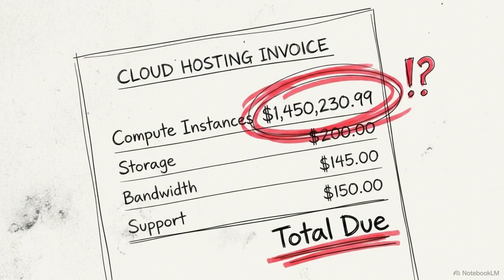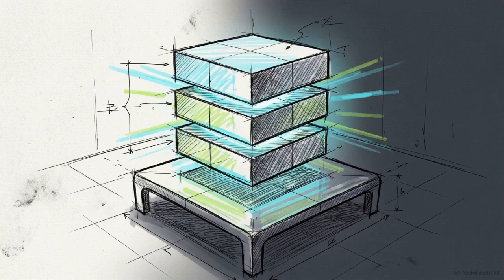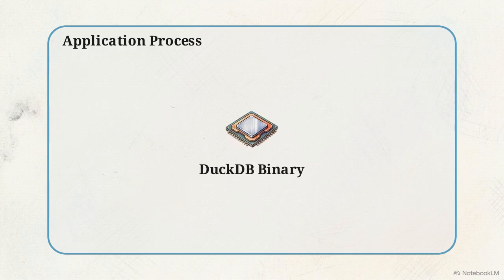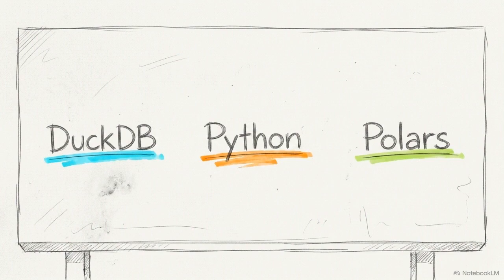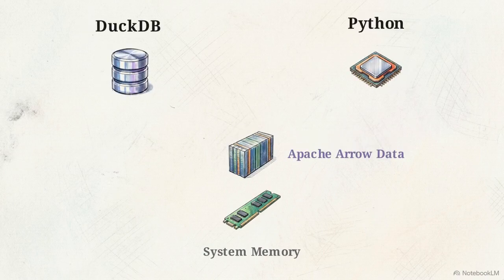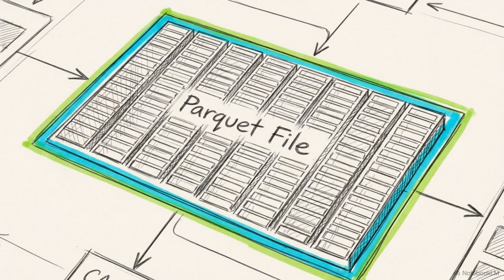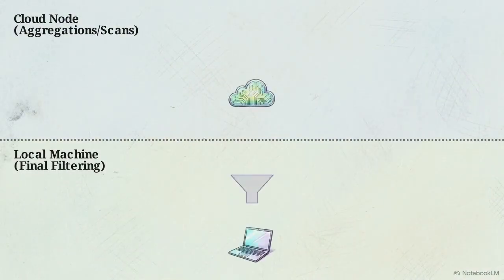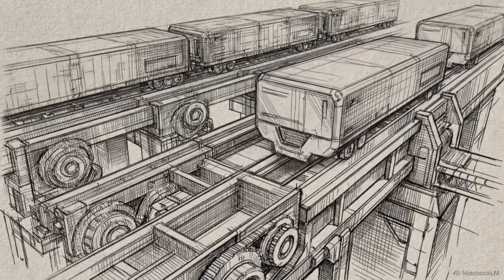Mother Duck Stack